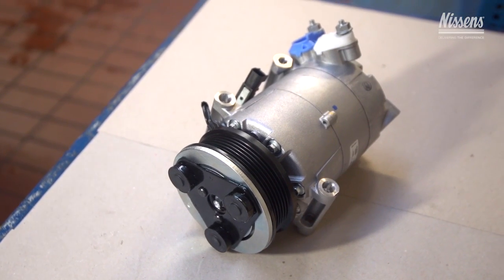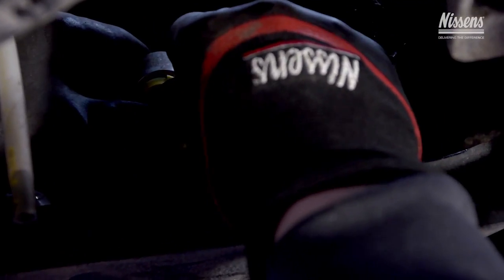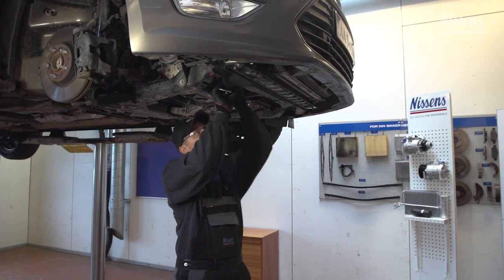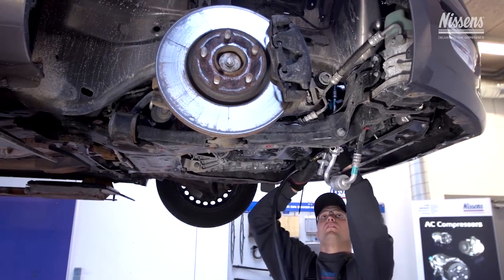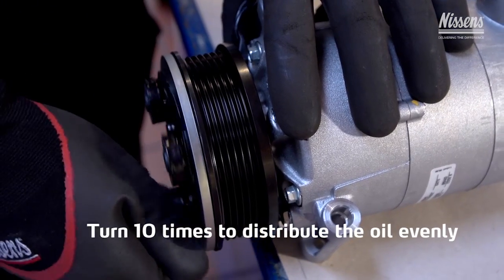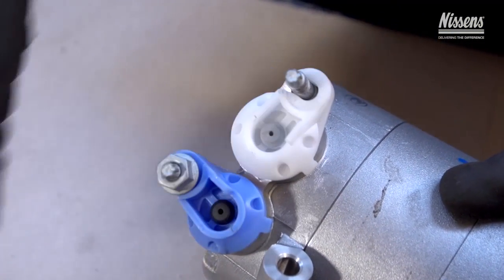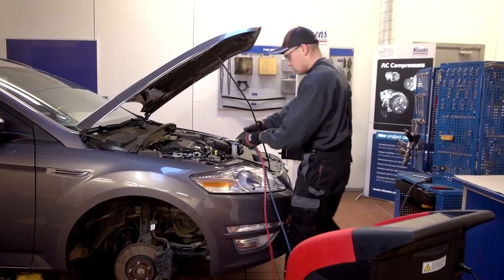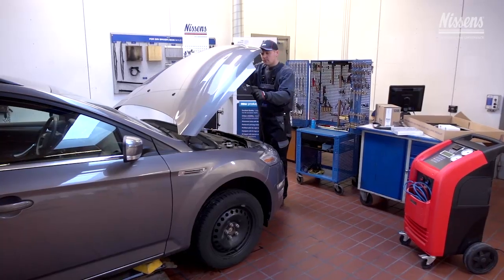Nissens' AC Compressors Installation Guide